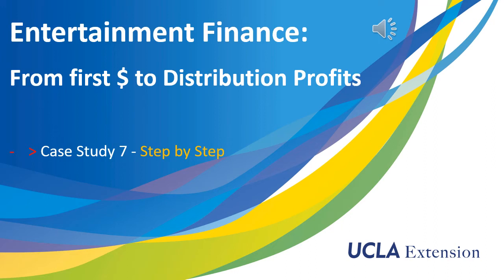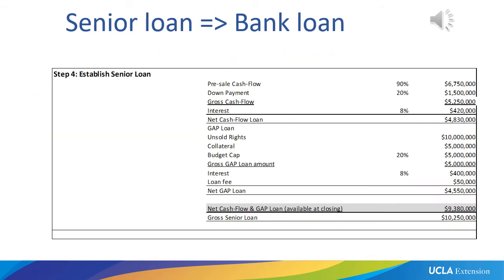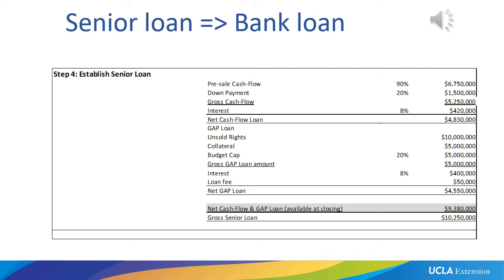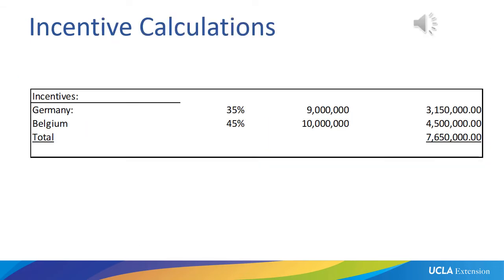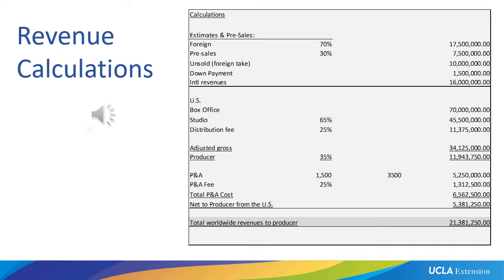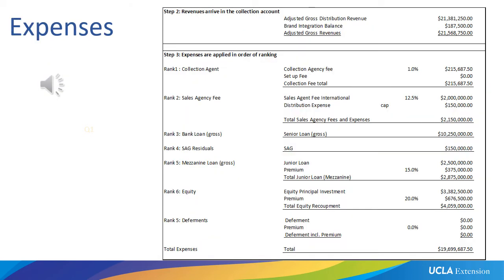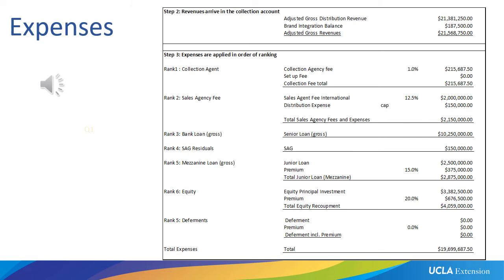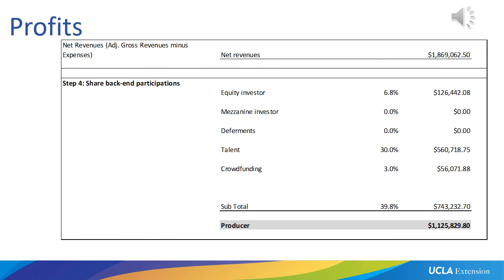Case Study 7 Mod 8 - Step-by-Step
Case Study 7 Mod 8 - Step-by-Step - video